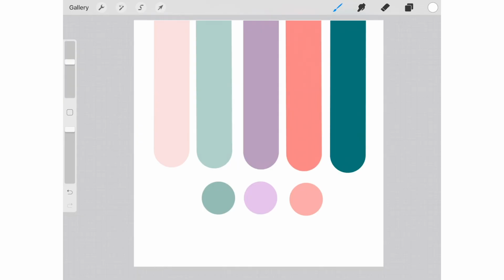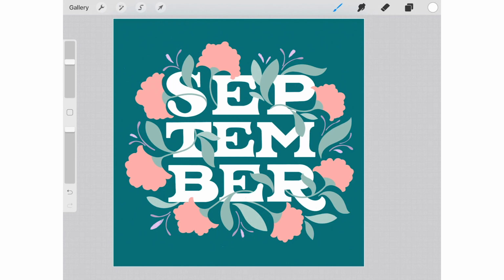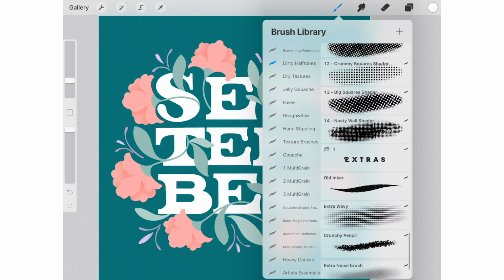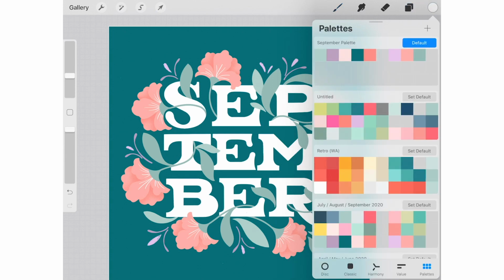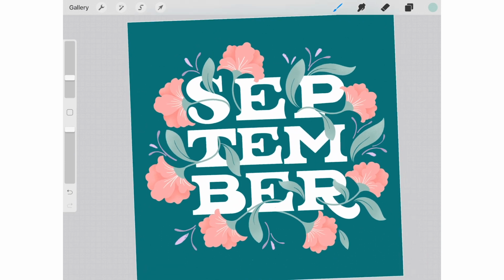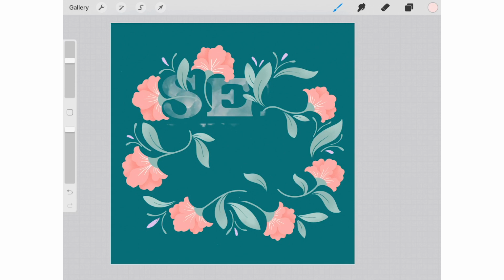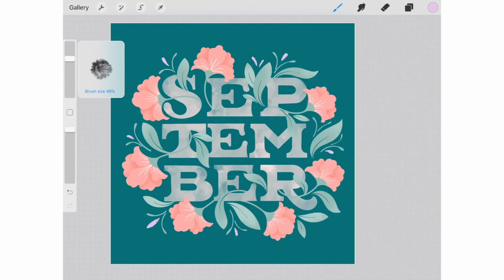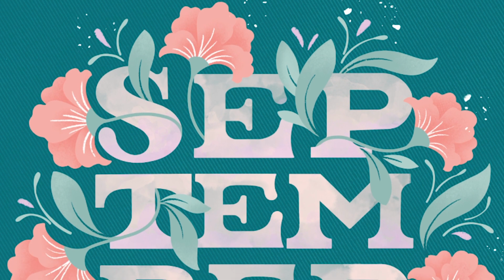How to Letter in Procreate Using a Custom Color Palette With Gia Graham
For this session, we'll be sitting down with Gia Graham, a freelance graphic designer and hand lettering artist who considers herself a veteran in the industry. As an "island girl living in an urban world", Gia has combined these contrasting aesthetics to create her signature style.

In this session, Gia will be guiding us through how to create eye-catching art while working with textures and custom color palettes.